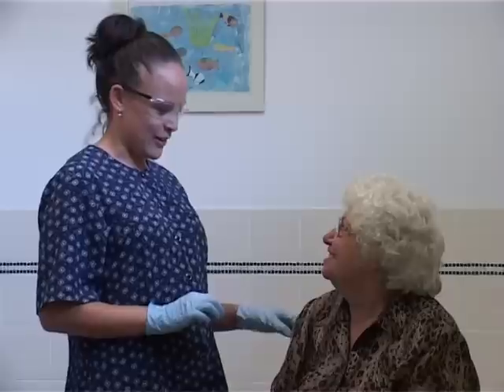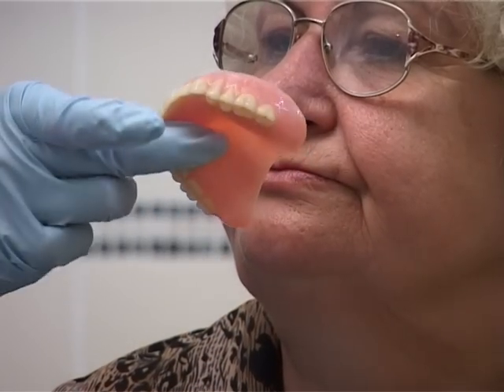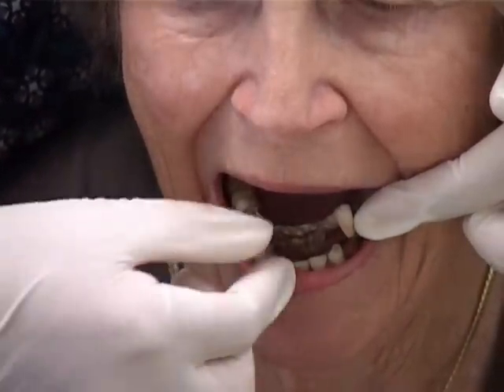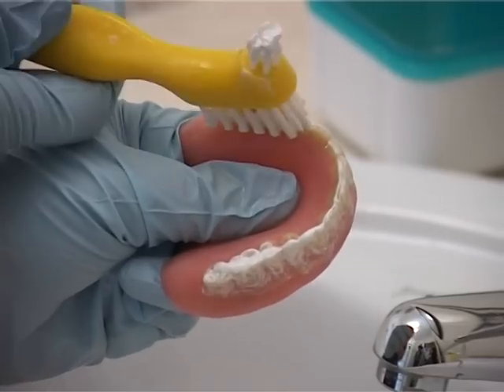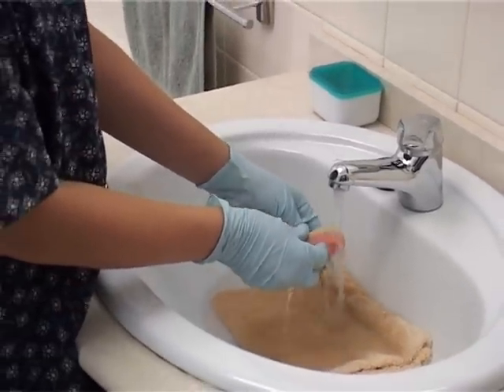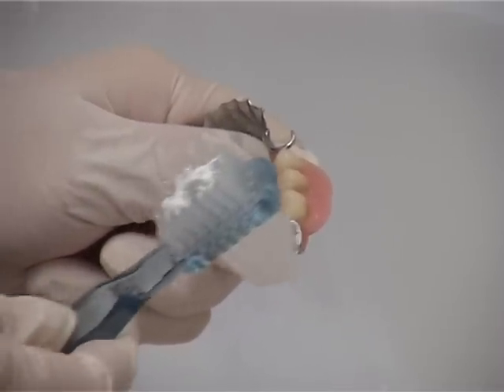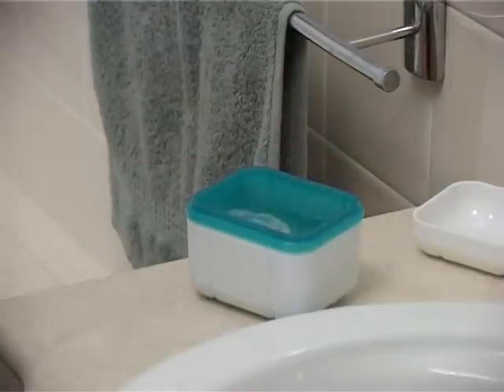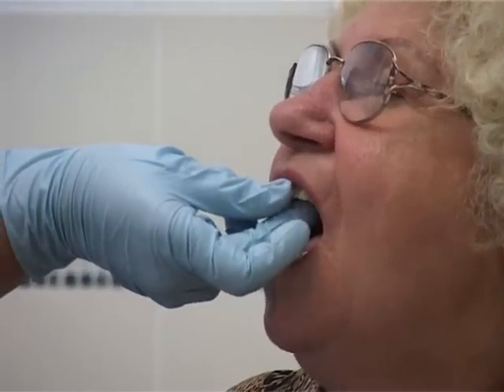Dental Rescue : Denture Care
provides oral health education for carers of people with a disability and the frail elderly. Go to the website for Dental Rescue : A guide for carers of the elderly. This dental drama informs and inspires carers to provide effective oral care.